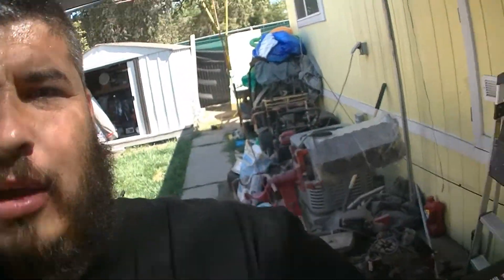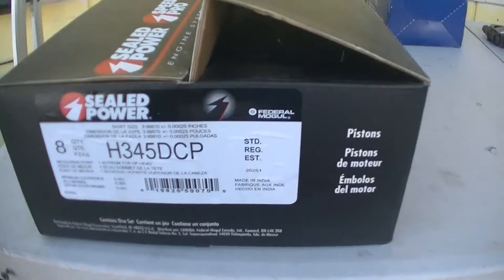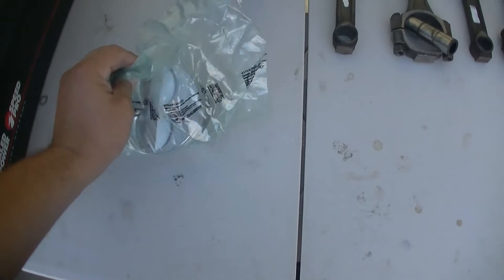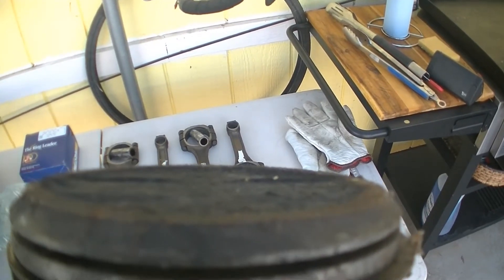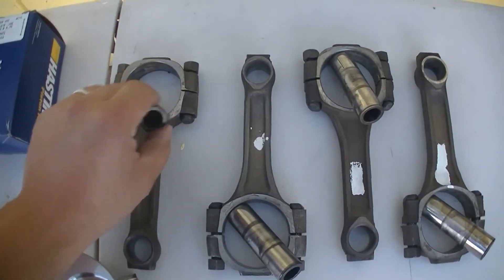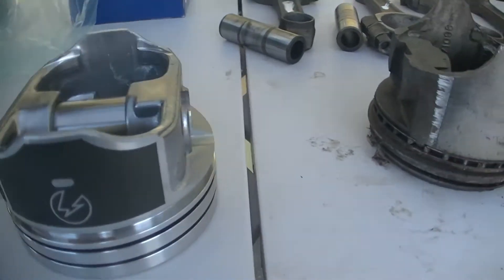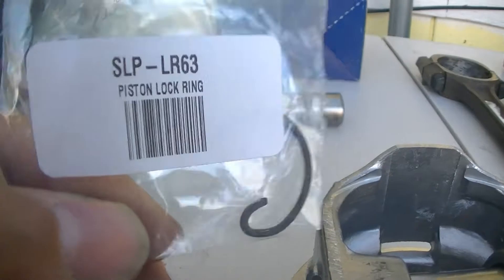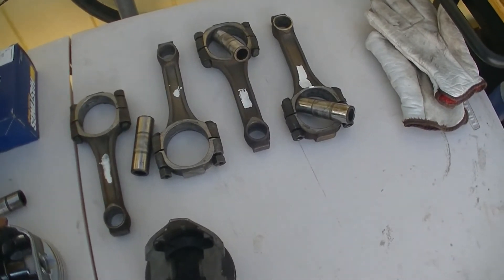Chevy 350 budget rebuild pt 4, pressing wrist pin on piston and rod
I show how easy it can be to heat up and install your new pistons on to your rods using a propane burner